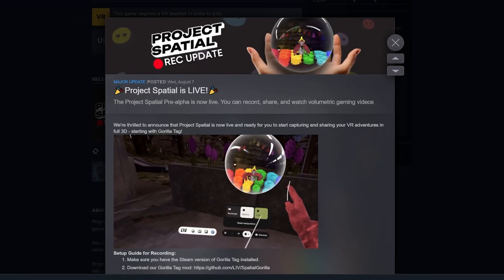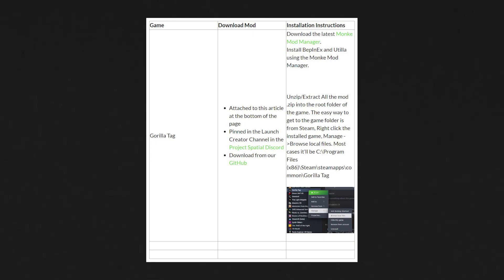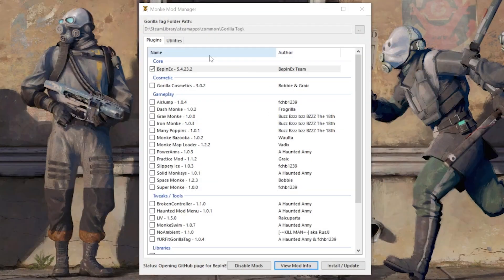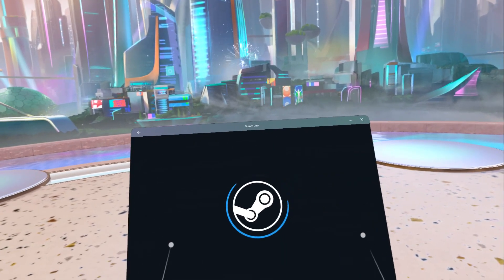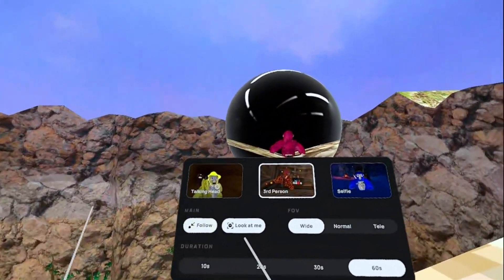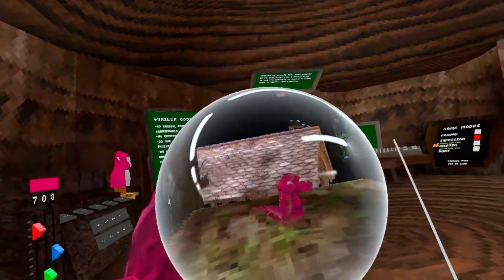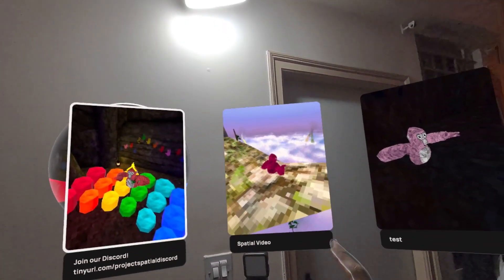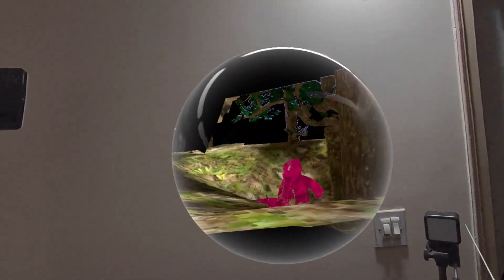Record SPATIAL VIDEO for VR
00:00 Introduction
00:48 Prerequisites
01:11 The Setup
01:54 Launching the Game
02:13 Recording Spatial Video
03:19 Watching Spatial Video
04:20 Conclusion